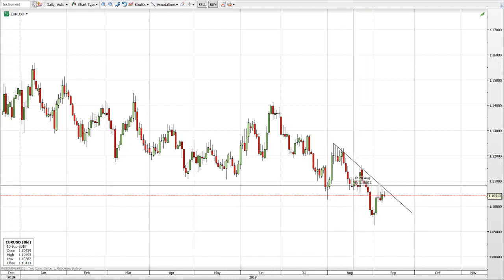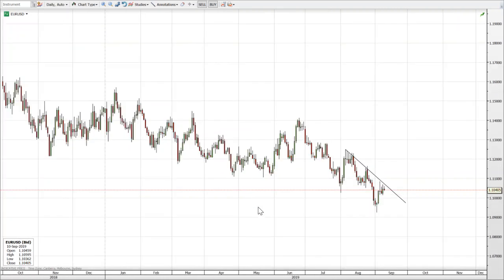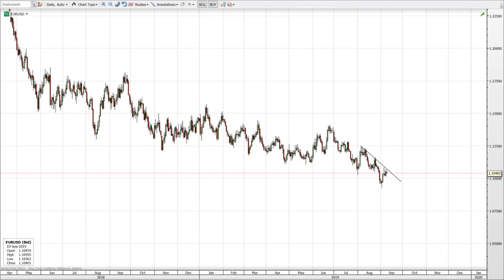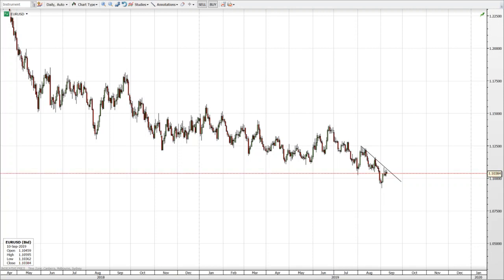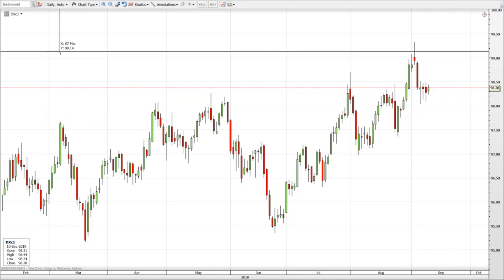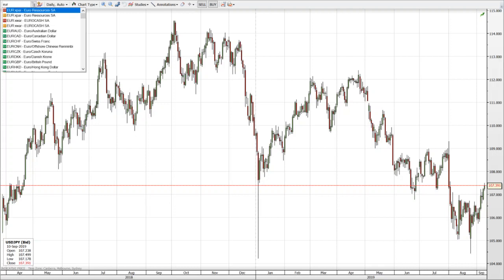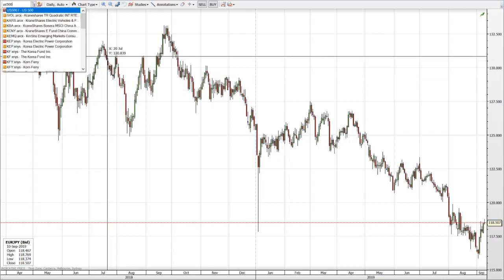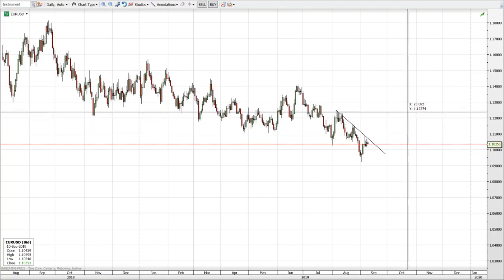TMM #98 Trade Opened Short EURUSD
1. Gain some short EUR exposure and positive carry trade exposure. USD seems to be in an uptrend with this being a pull back. Timeframe 1 year
2. System: Trend trade
Correlation: Little risk in portfolio and this is a nice trade not really based on risk on or off as EUR will likely underperform in both situations
Technical: Equilibrium candlestick, then weakness. Looks like it has reached the top of a channel and also the wicks look like they are in a downtrend. US dollar looks like it is in a strong uptrend with a little pullback
Intermarket: Risk on
3. 10% 1.05, 10% 1.075, 20% 1.09, 30% nowhere, 20% 1.11, 10% 1.125
4. If price down, add, price up leg out
5. Felt psychologically quite confident in my process